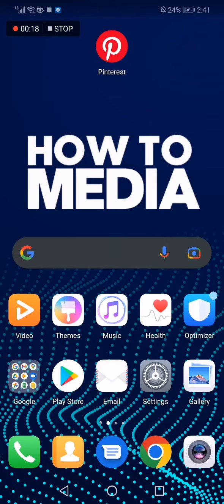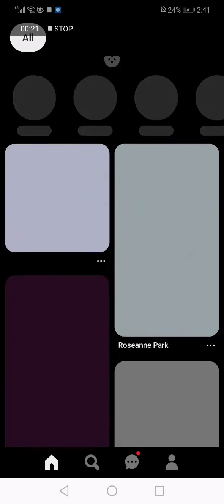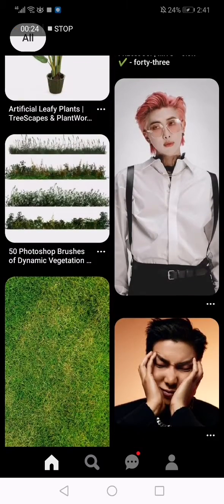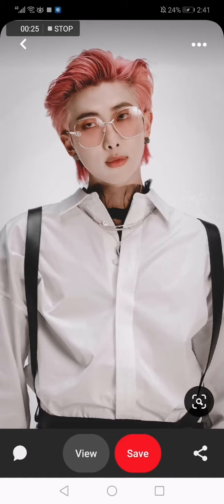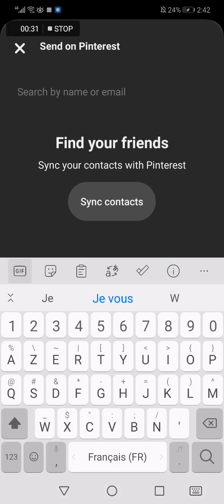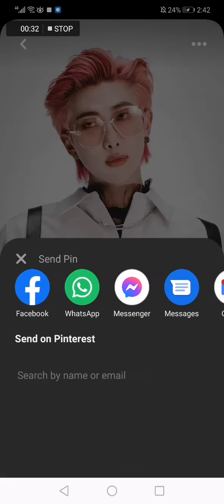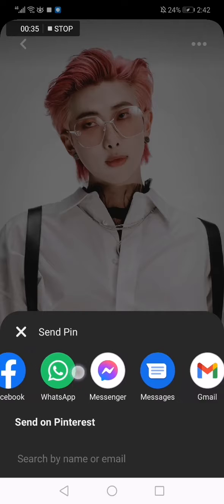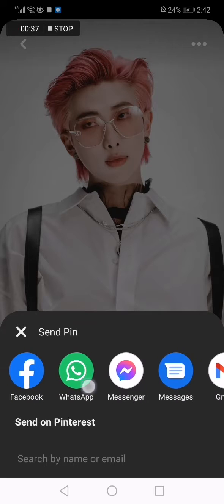How To Share Any Pinterest Photo or Video Post To Whatsapp App